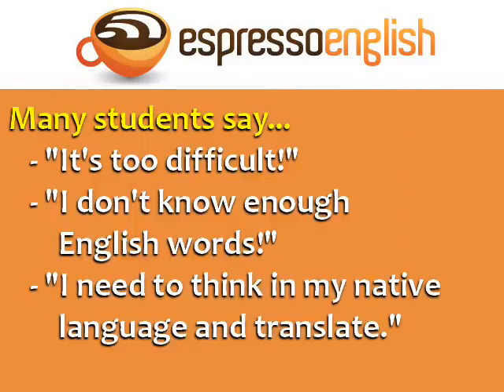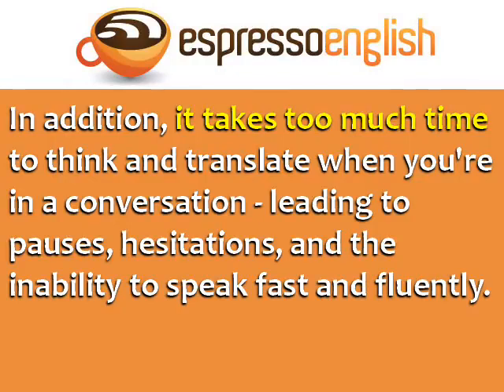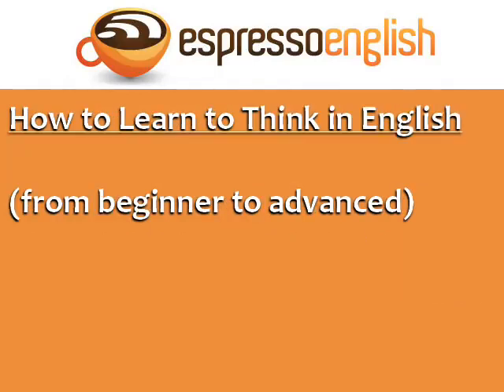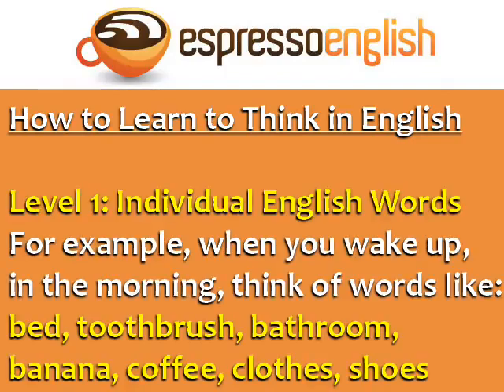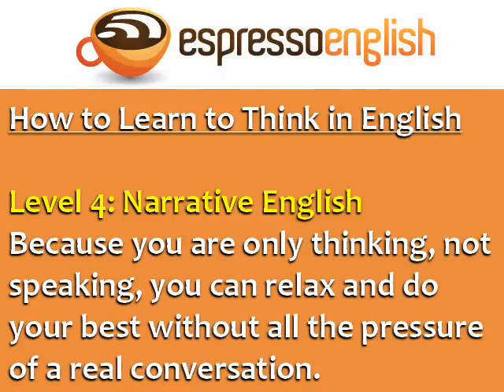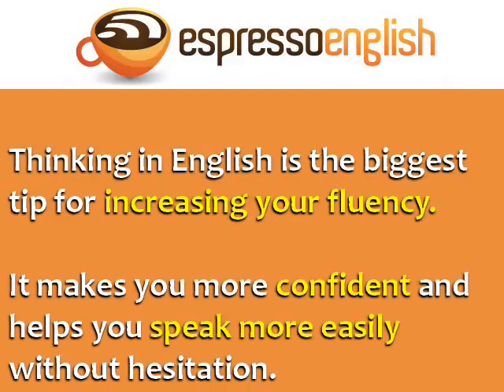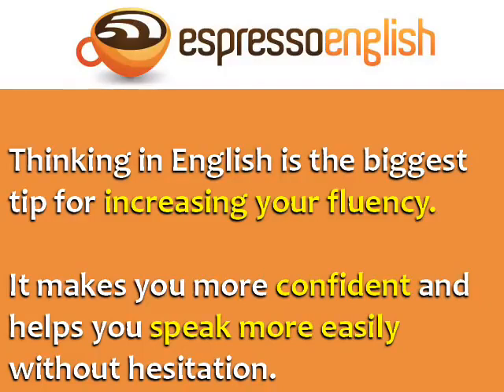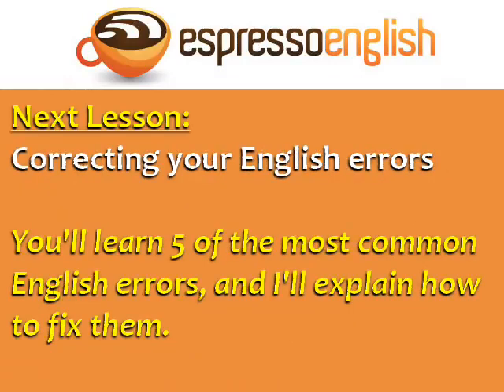How to Speak Fluent English - Learn to Think in English!